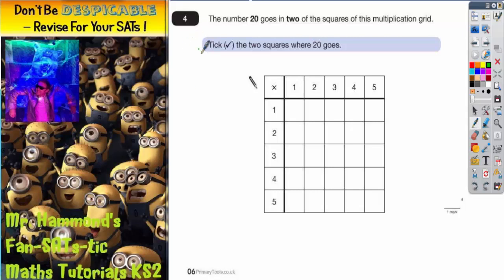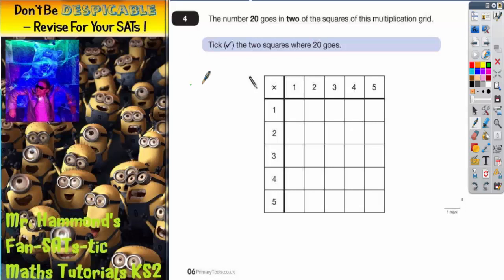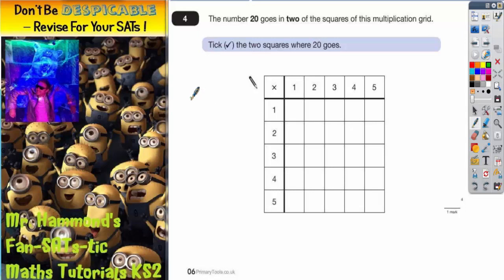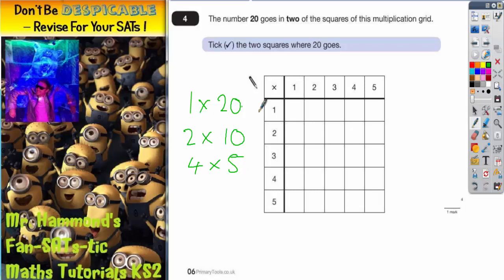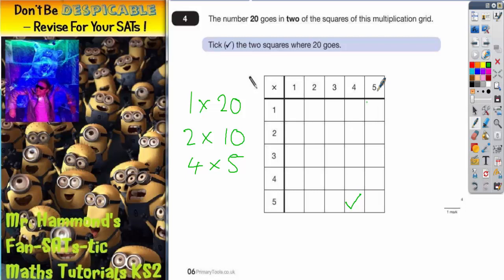Maths KS2 SATS 2013A Q4 ghammond